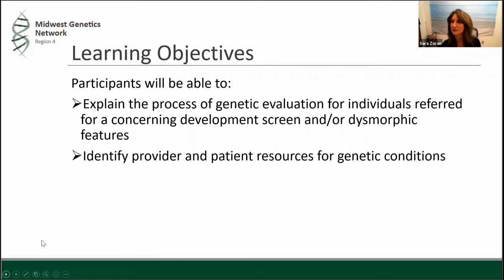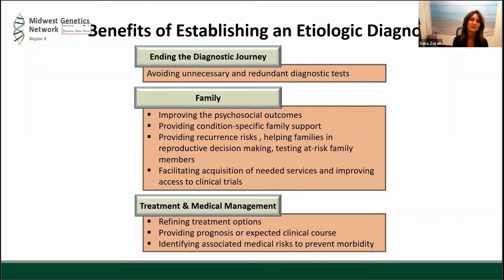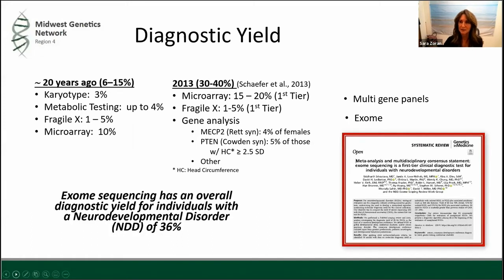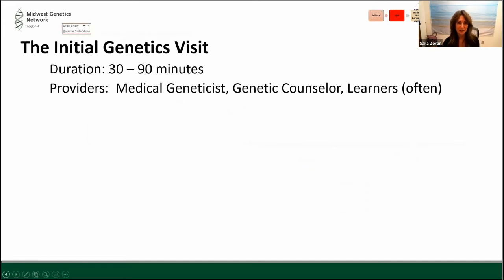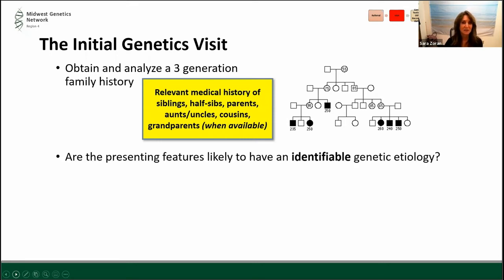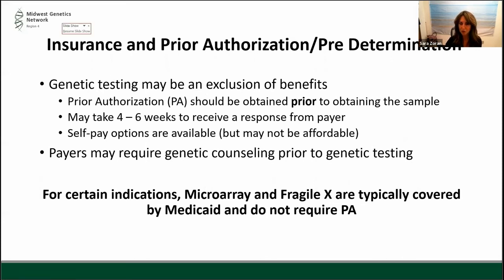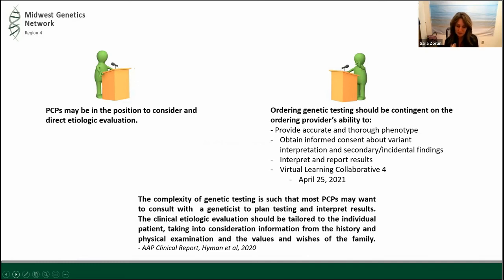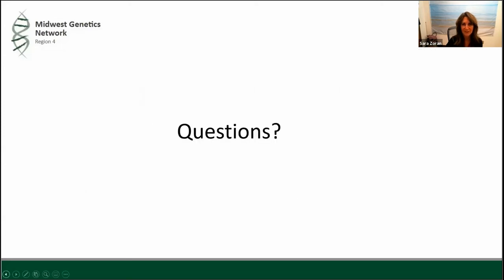VLC 2: The Pediatric Genetics Evaluation - What to Expect